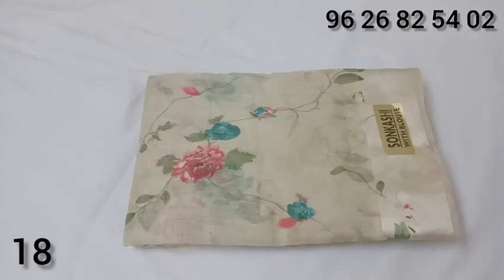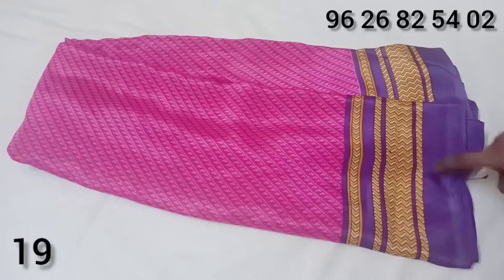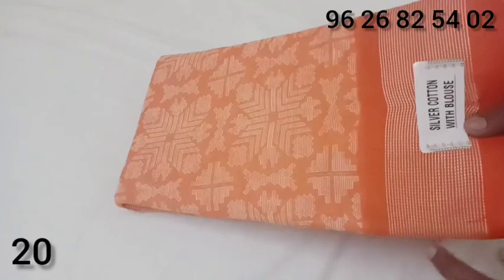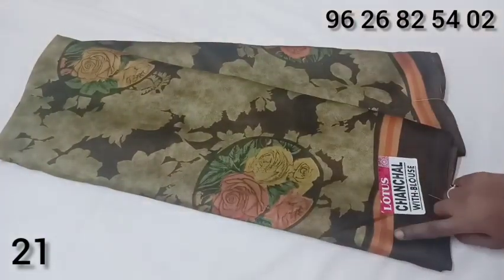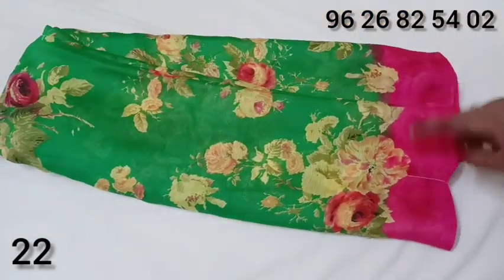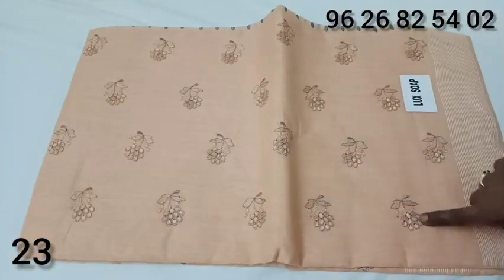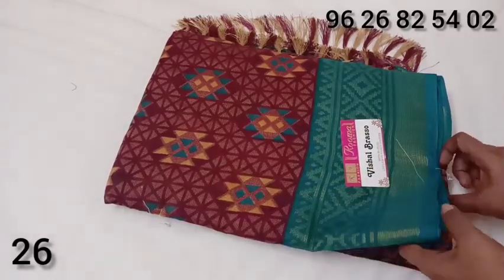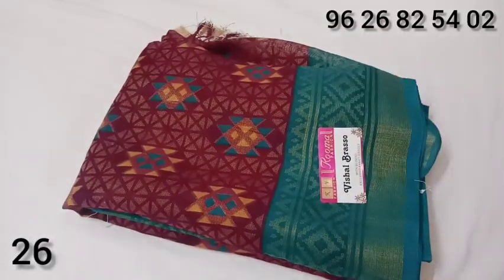Bangalore cotton sarees collection (23.12.22)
(gpay, phonpe, Paytm & account transfer available)

video time:
daily morning 10 a.m.
afternoon 2 p.m. to 3p.m